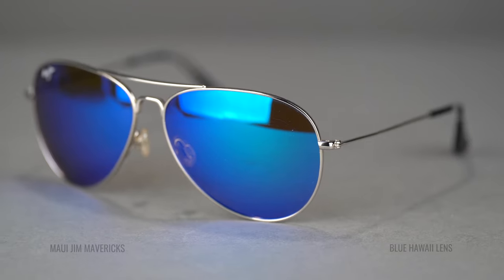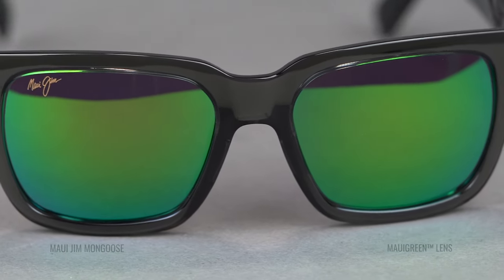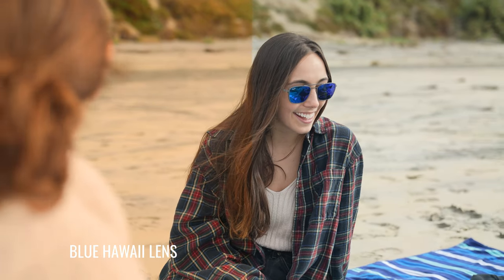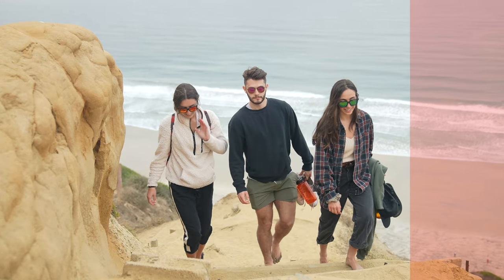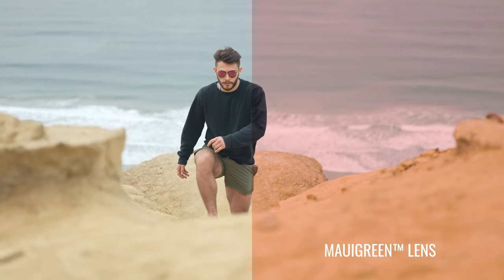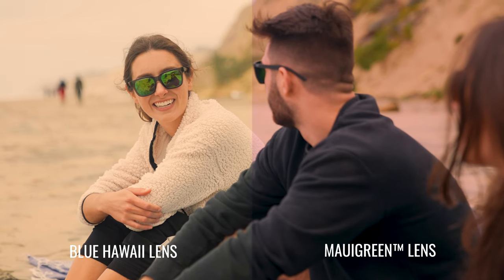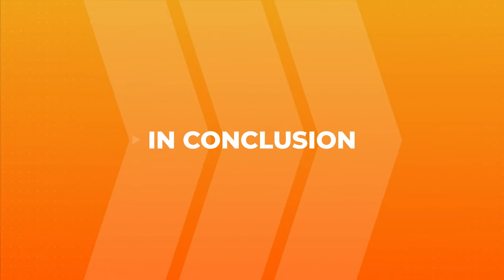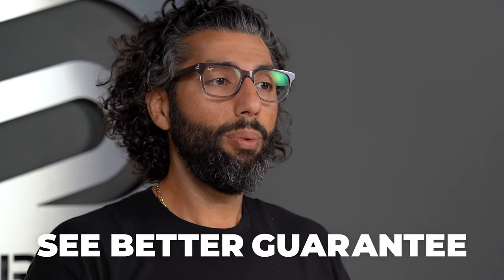Maui Jim Blue Hawaii vs MauiGreen Lens | SportRx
Not sure if the Maui Jim Blue Hawaii or MauiGreen lens is right for you? Sunglass Rob is here to breakdown the similarities and differences between the Maui Jim Blue Hawaii and MauiGreen lens. By the end of this video, you will know if the Blue Hawaii or MauiGreen lens is right for your Maui Jim sunglasses.

Don’t know your size? Measure with the SportRx SFW
Questions about your prescription?